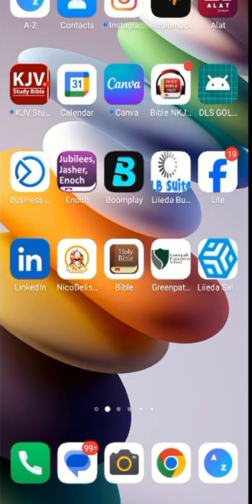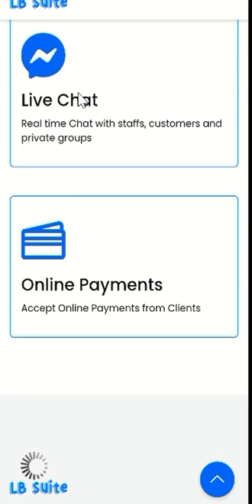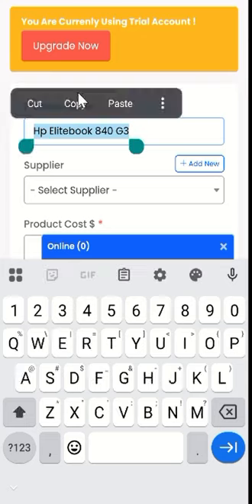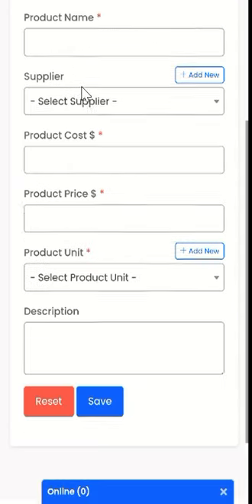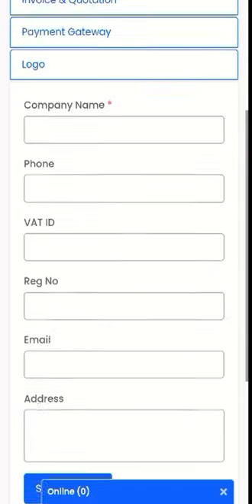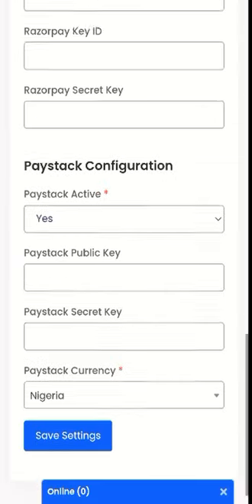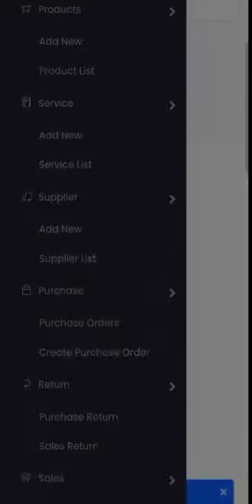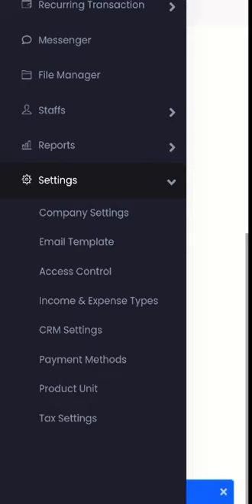Liieda Business Suite - Manage Your Business With Liieda Business Suite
A simple, easy to customize, and powerful business platform for managing and tracking Projects, Tasks, Invoices, Quotations, Leads, Customers, Transactions and many more!